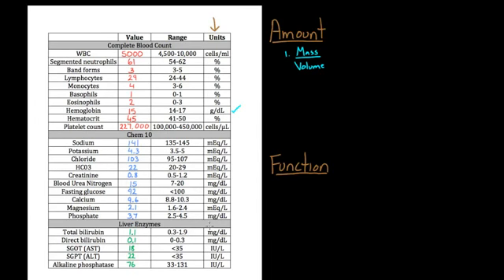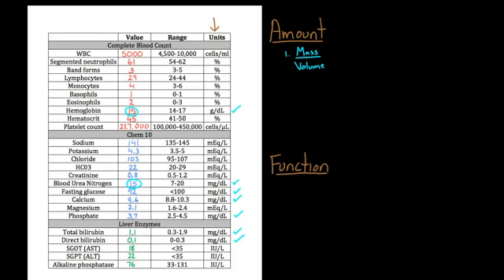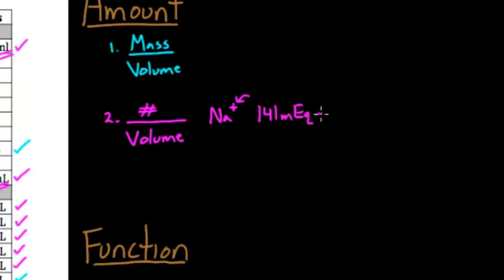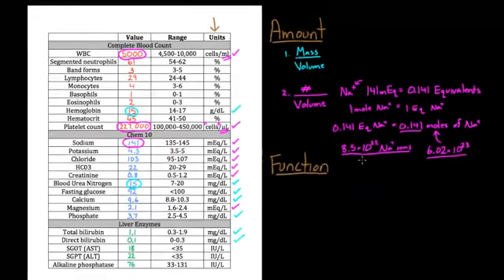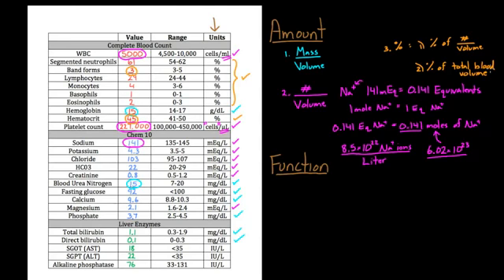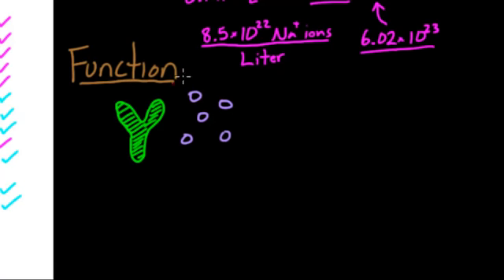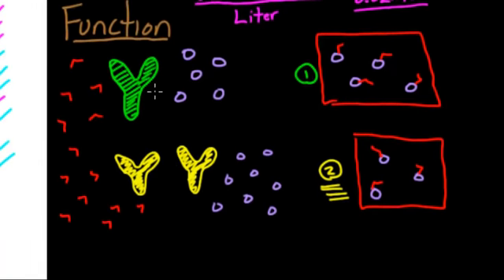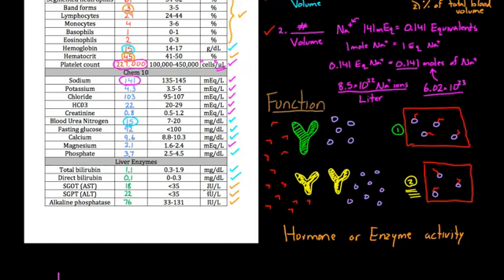01 Lab values and concentrations 03 Units for common medical lab values